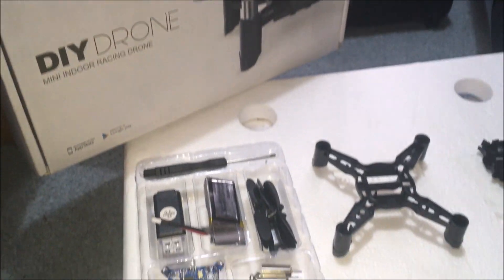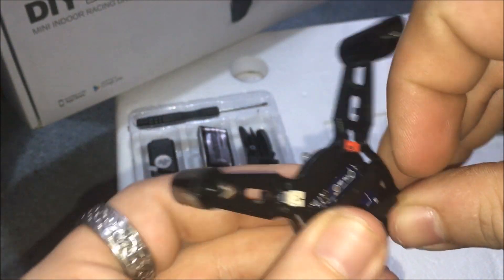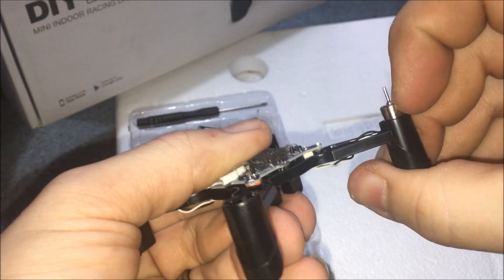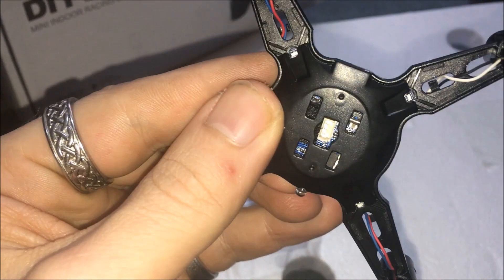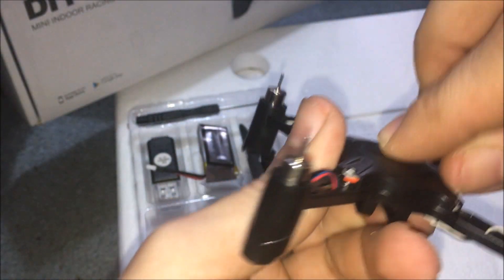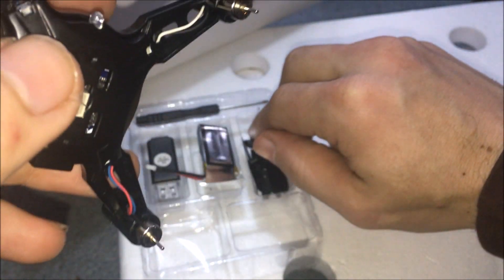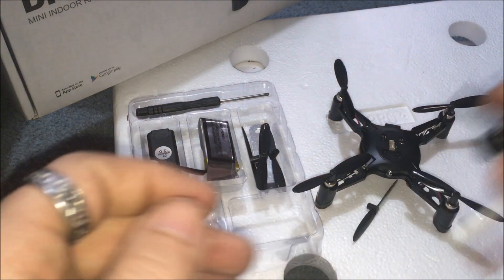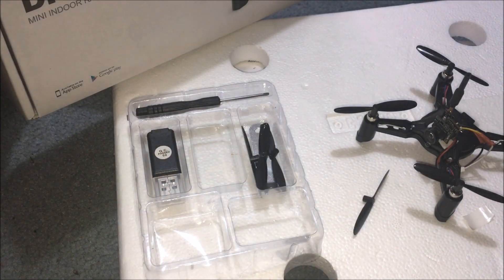DIY dm002 Drone in depth HOW TO BUILD and add 5.8 ghz FPV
in depth how to assemble and ad 5.8 ghz FPV -- Join Drone Days Facebook